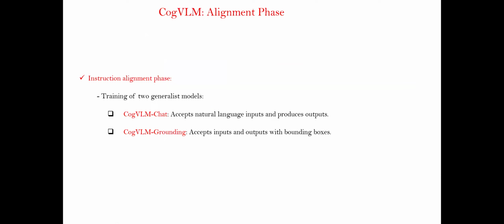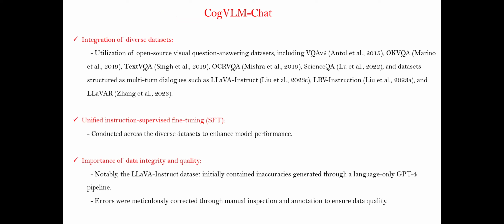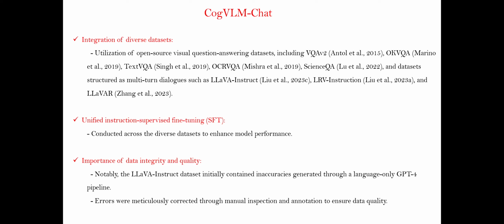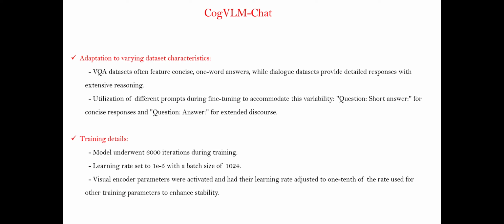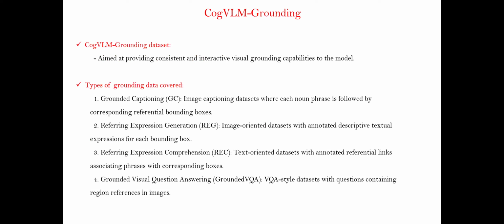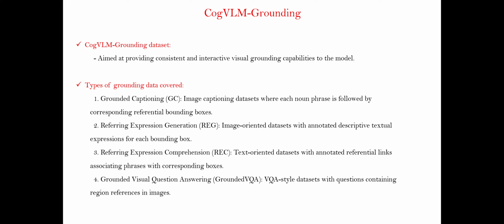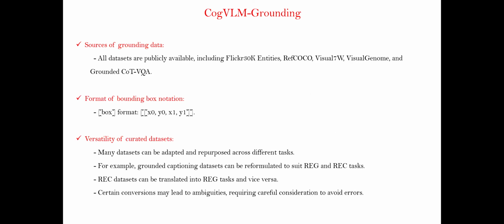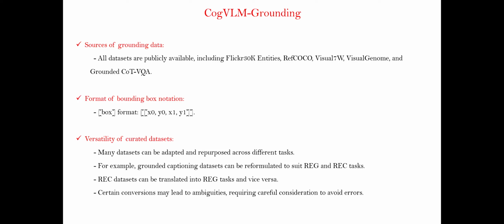Part 6: Instruction Tuning of CogVLM for Chat and Visual Grounding Models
In this part, I will discuss Chat model and Visual grounding model through instruction SFT on CogVLM base model.